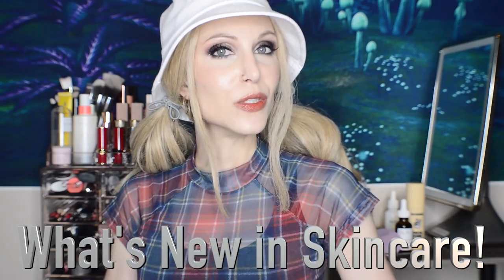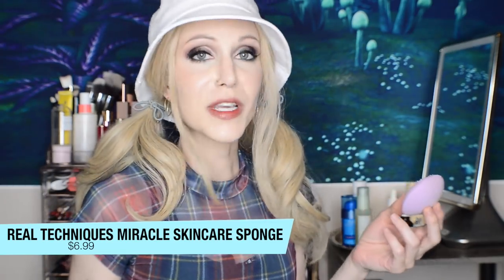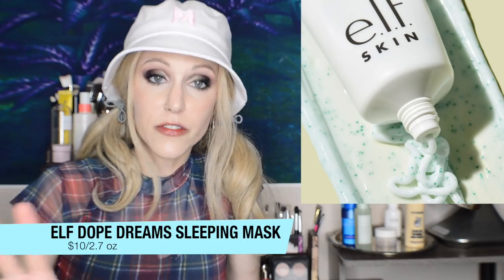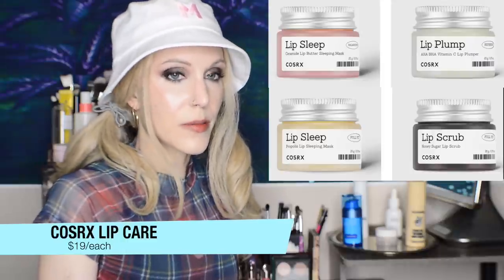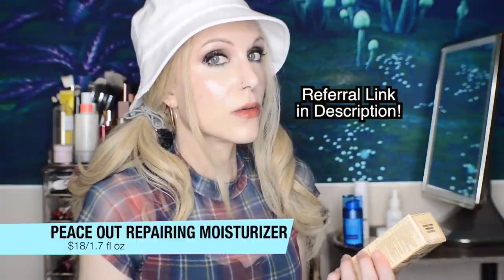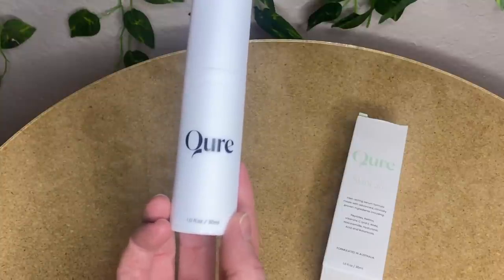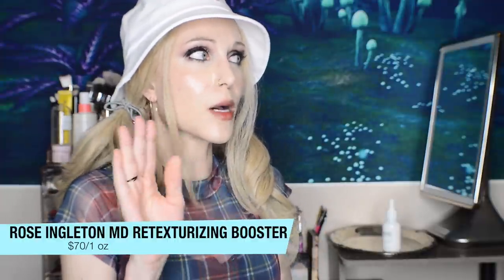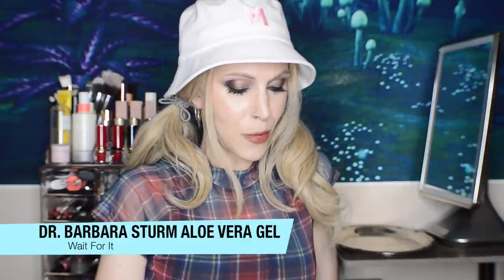New in Skincare: Need Repair?? | Aug '21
00:00 - Intro

🌸 Drugstore Skincare 🌸

01:10 - Real Techniques Miracle Skincare Sponge

04:50 - Geek & Gorgeous Stress Less Serum

06:32 - Elf Dope Dreams Sleeping Mask

🌸 Korean Skincare 🌸

09:15 - I’m From Vitamin Fruit Serum

11:50 - Cosrx Lip Products

🌸 Mid-Range/High End Skincare 🌸

14:42 - Peace Out Repairing Moisturizer
⚠️Apologies, it's $28, although indeed $18 via a referral! here's my

17:39 - fresh Advanced Therapy Lip Mask

18:47 - Algenist Skinclarity Serum

21:08 - Qure Face Serum

23:42 - Rose Ingleton Rextexturizing Booster

26:59 - Drunk Elephant C-Firma (Reformulation)

27:48 - Topicals Faded Body Mists

28:47 - Tatcha Indigo Overnight Repair Cream

29:39 - Dr. Barbara Sturm Aloe Vera Gel

30:11 - Outro